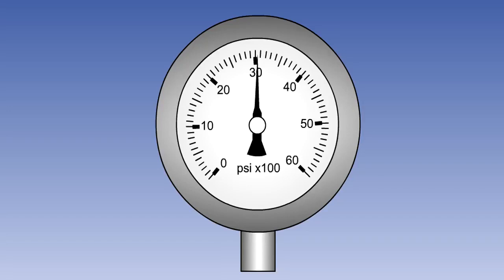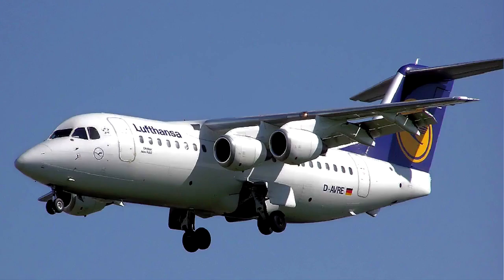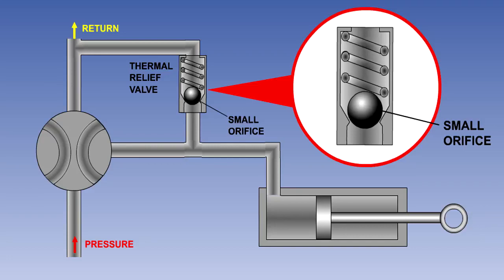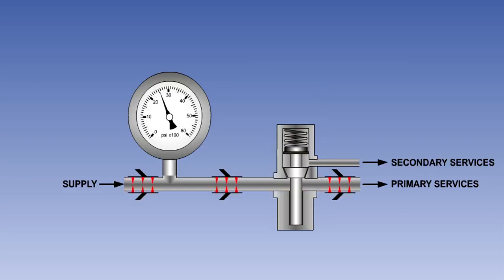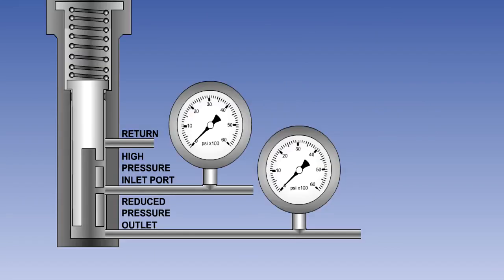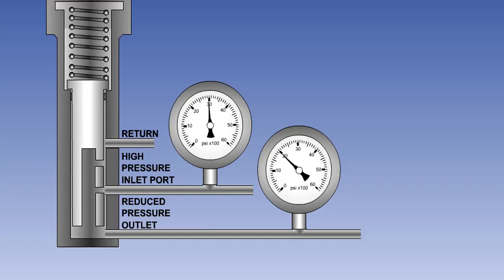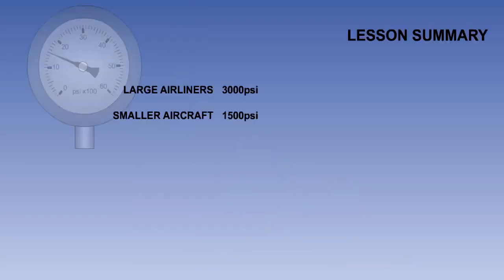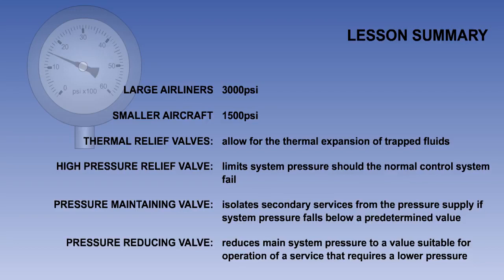10 ATPL Training Airframes & Systems #10 Hydraulics Pressure Control